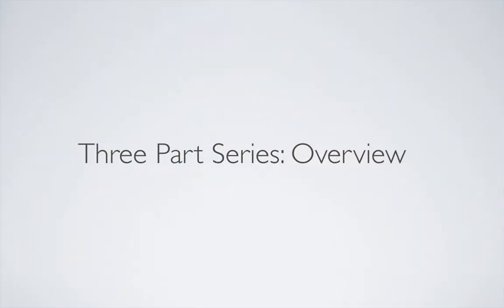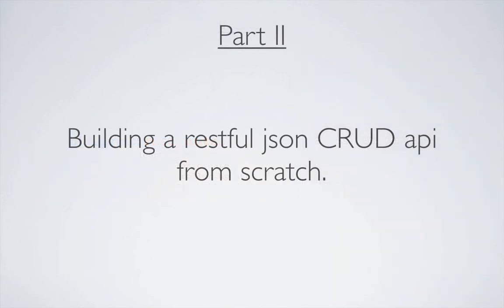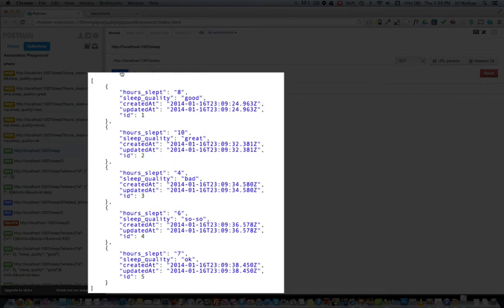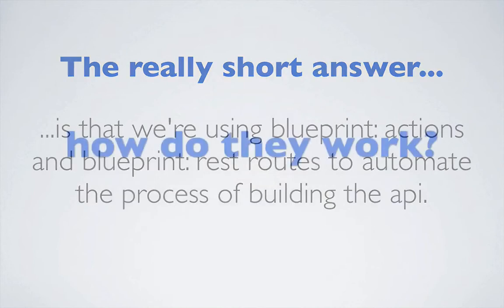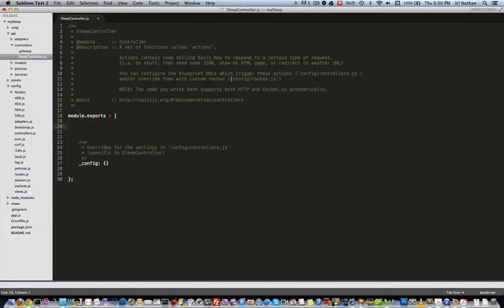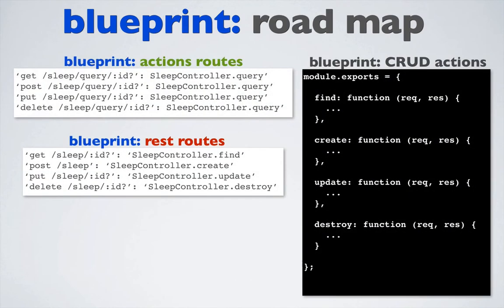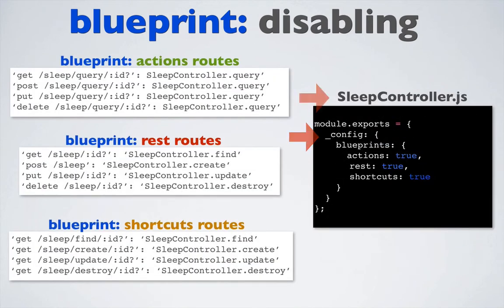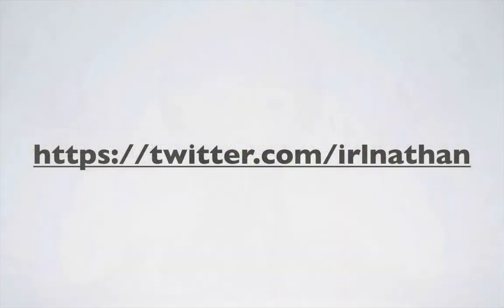sailsCasts Answers: Ep8 - How do blueprint: actions and blueprint: routes work in sails?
This episode is part three of a three part series.  We'll start with how the http request/response protocol works with routes, controllers, actions and models to deliver a restful json CRUD api.  By the end of the second episode you'll use these concepts to build a restful json CRUD api from scratch. In the third episode we'll explore how sail's *blueprint: actions and routes* can be used to create that same restful json CRUD api automatically for any of your controllers and models.